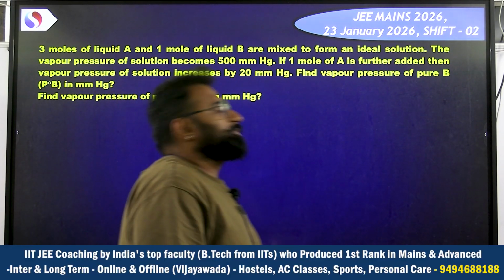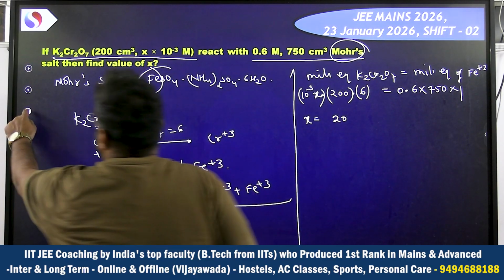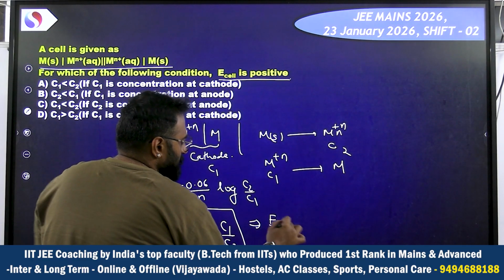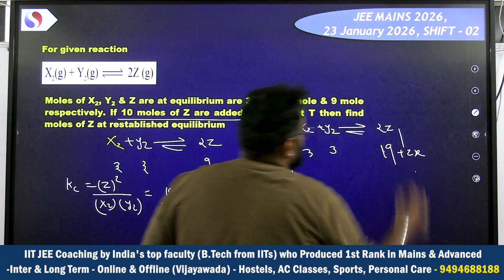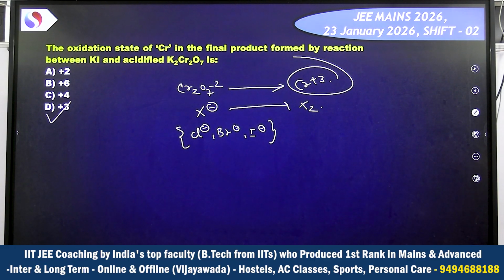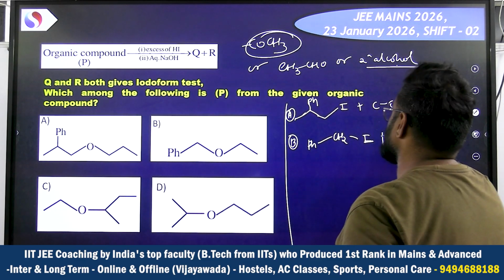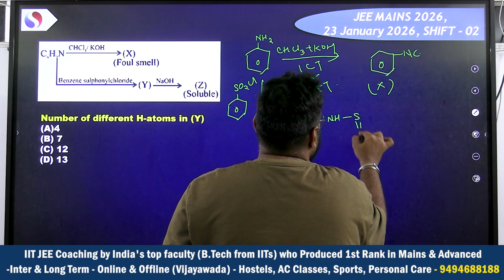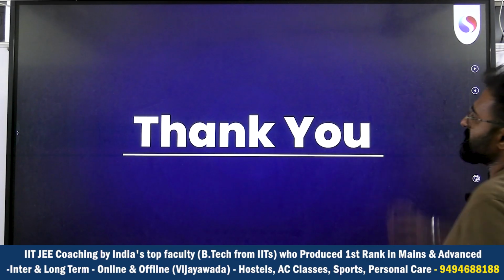JEE Mains 2026 | Chemistry January 23rd Shift 2 Discussion | Best IIT/NEET Academy in Vijayawada